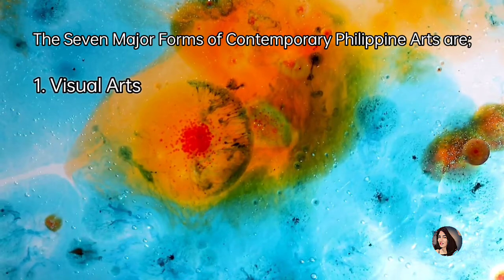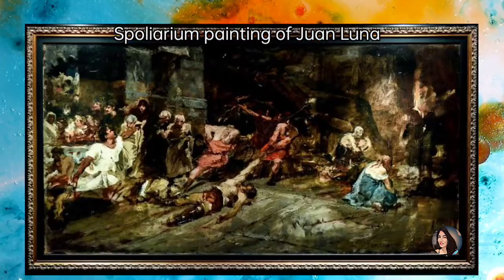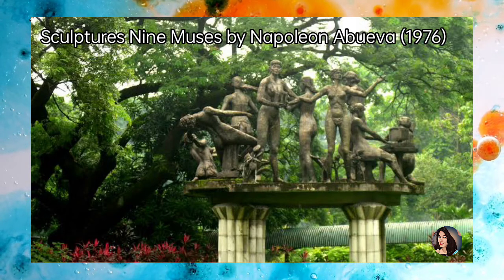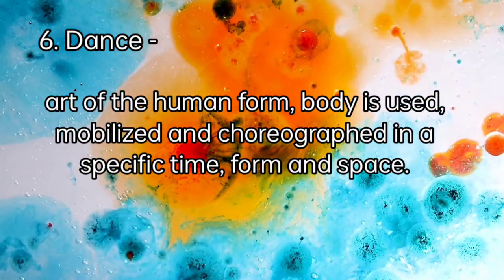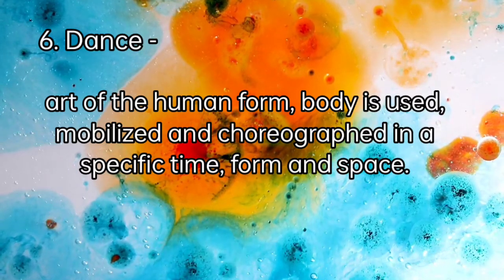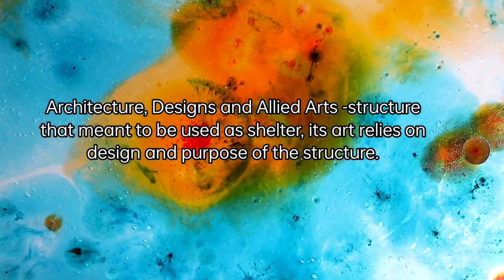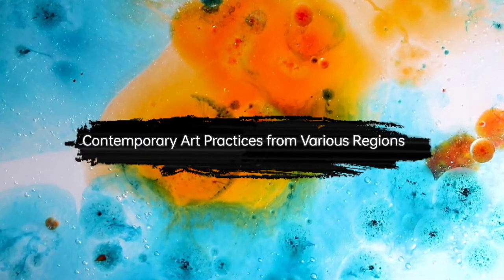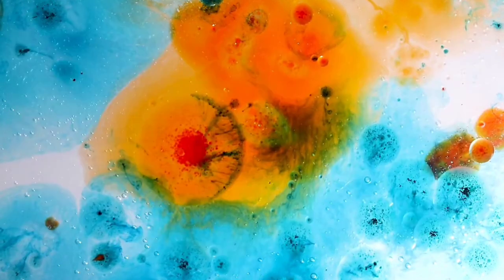Contemporary Philippine Arts From the Regions - Q1 Lesson 1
Hello everyone. This video lessons of mine covers lesson 1 of Quarter 1 Contemporary Philippine Arts from The Regions.

Extended / Effective learning we can ask students of the following questions at the end of the lesson or we could also replace "What I have learned" section with these questions instead.

• Defines Contemporary Art.

• Identify the major contemporary art forms in the Philippines;

• Describes the contemporary art forms in the Philippines and

• Describes their practices from the various regions

Enjoy learning and have fun!
~teacher Liss